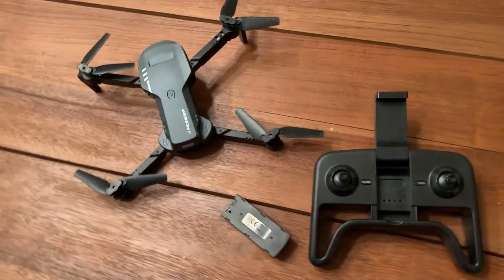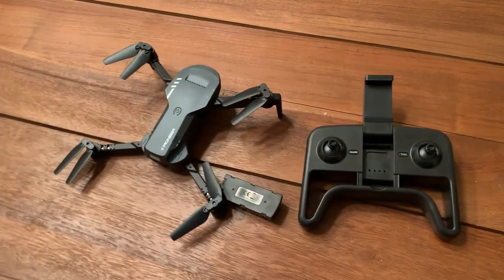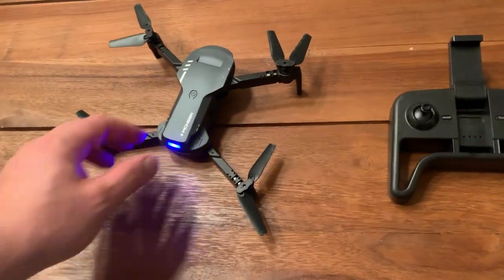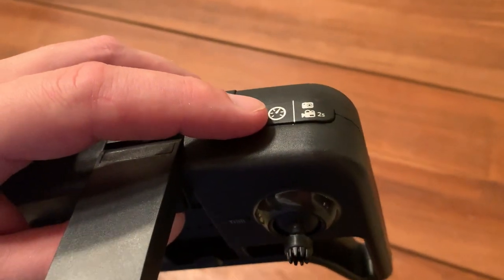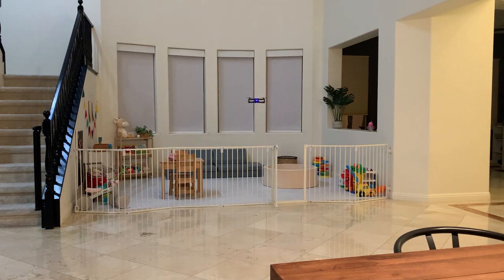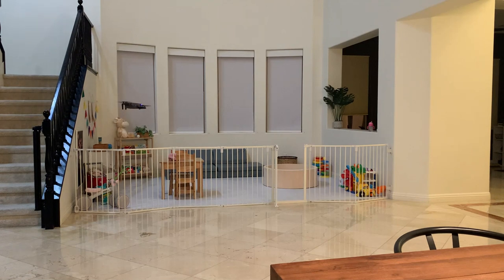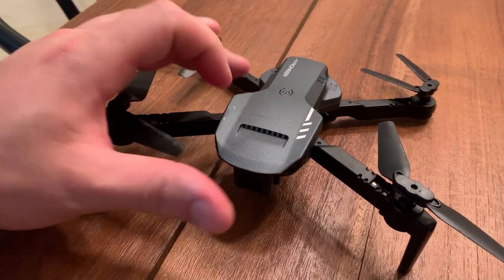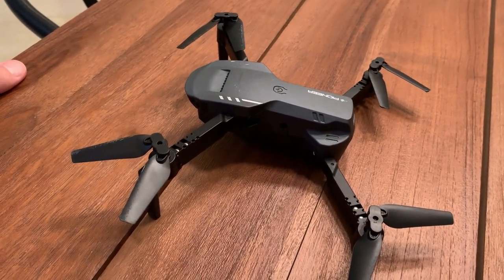RADCLO Mini Drone with Camera Review - Does It Really Work?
Meet the RADCLO Mini Drone, your go-to gadget for capturing stunning 1080P HD aerial shots with its 90° adjustable lens! Easily controlled via the "RADCLOFPV" APP, you can share those beautiful moments in real-time. It's beginner-friendly with one-key take-off/landing and a stable altitude hold. Plus, with 2 batteries, you get 22 minutes of flight time! Packed with features like high-speed rotation, gesture control, and 3D flip, it's perfect for both newbies and pros. It even comes with a handy carrying case and extra accessories. And, if you ever run into issues, their top-notch support is just a message away!